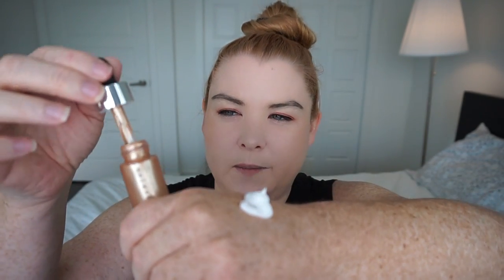COVER FX Glitter Drops in Nova - Review and Demo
In this video I'm reviewing the Cover FX Glitter Drops in Nova from my November Boxycharm subscription.

Timestamps:
Product Info: 1:26
Swatch: 8:13
Demo: 8:43
Review: 12:08

Melissa Graham
RPO Wellington
Ottawa ON
K1Y 4G3